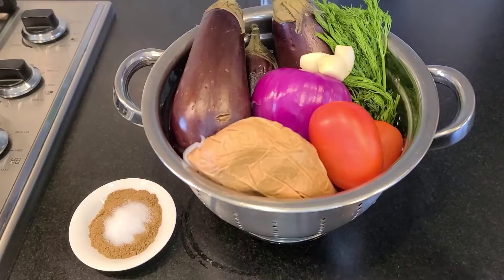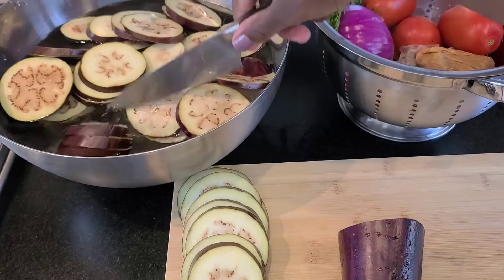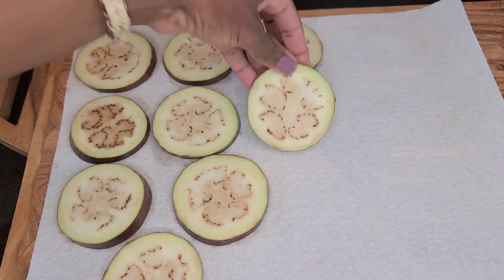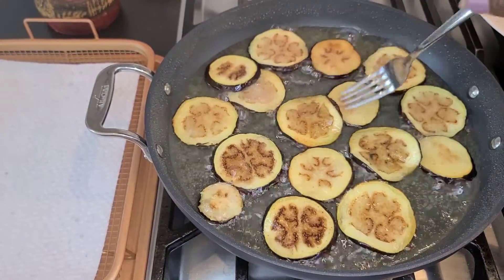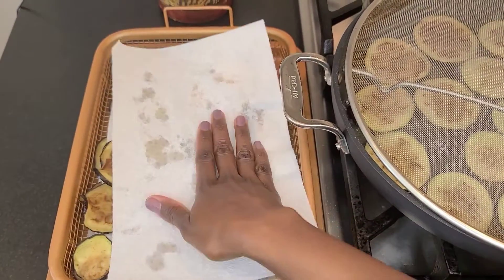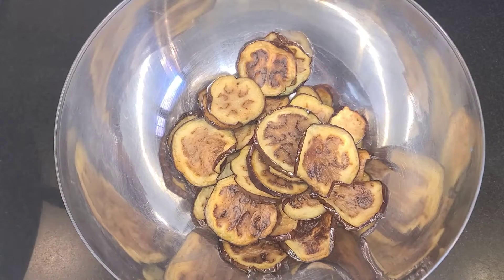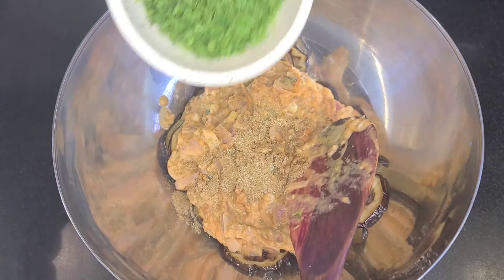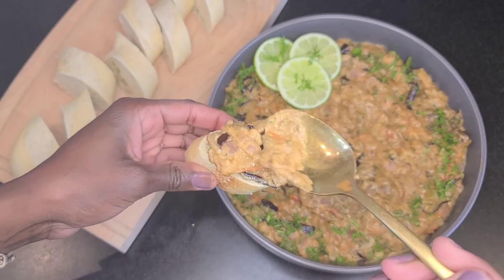Salata Aswad: Sudanese eggplant Salad with peanutbutter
SALATA ASWAD

Veganese! This is for you.

Salata Aswad (Black Salad), one of Sudan's national dishes made my way or Mama's way 😆. Personally I love to have some chucks of eggplant in it. Some people, blend the final Salad, Some add yogurt and some add green chilli.🌶